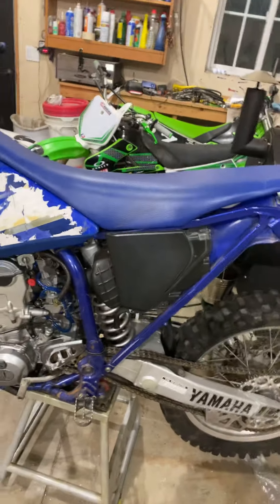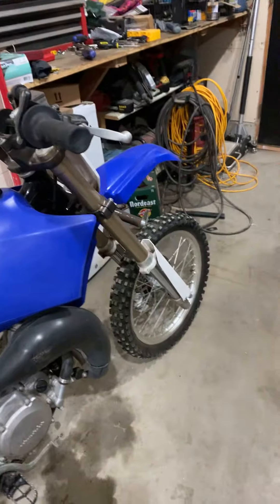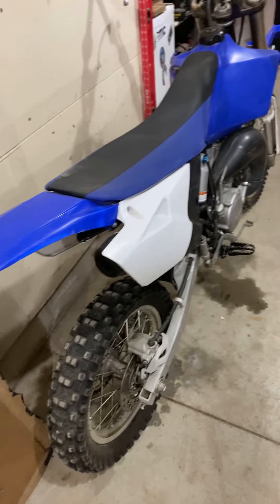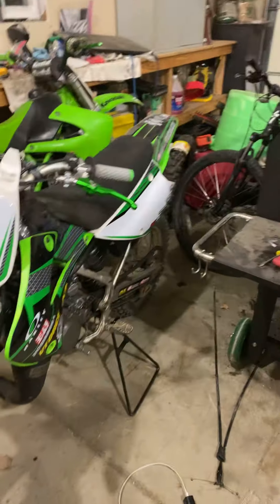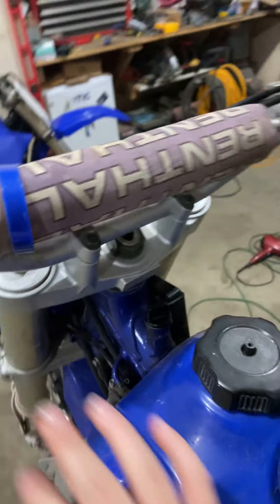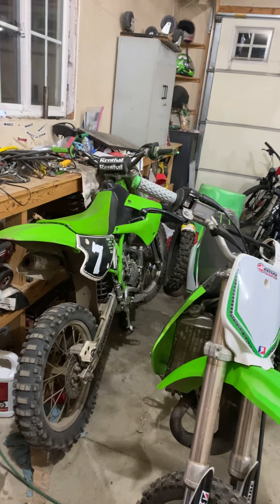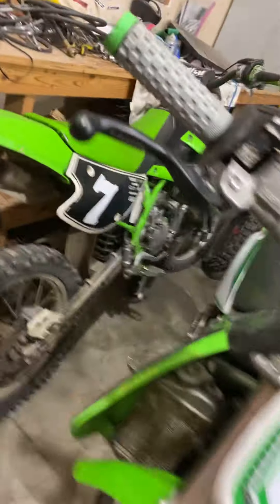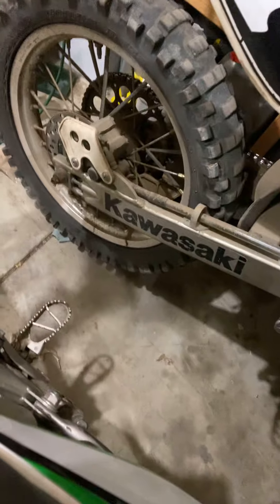Showing off the bikes